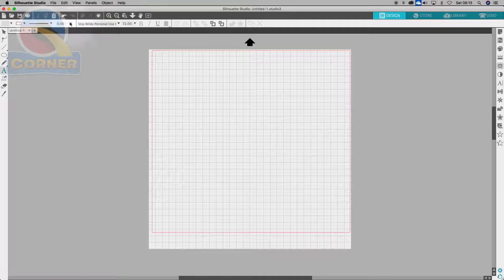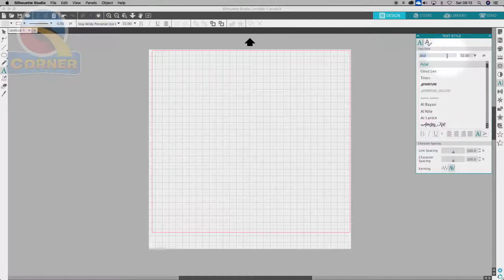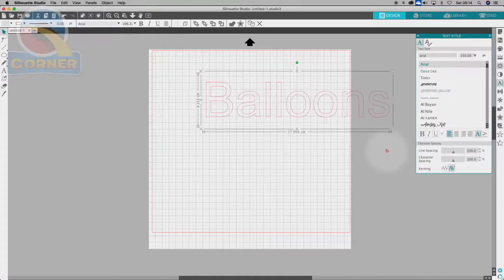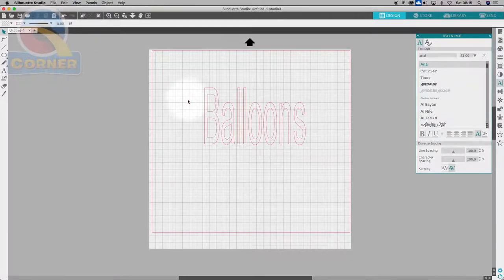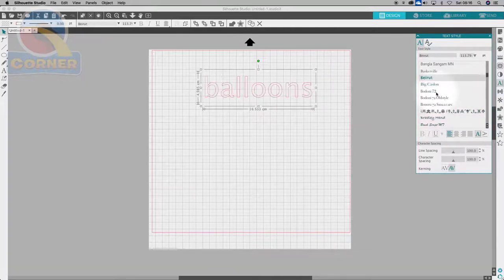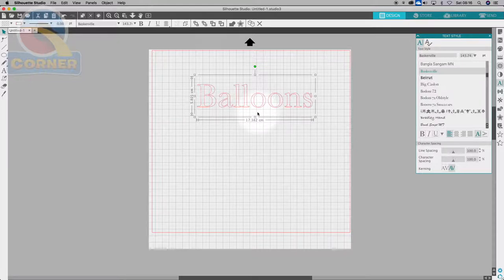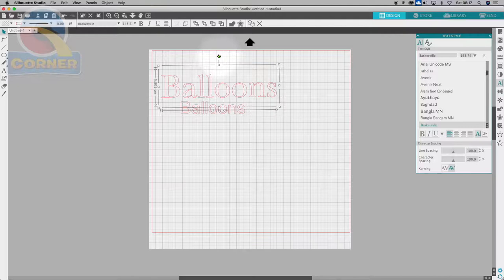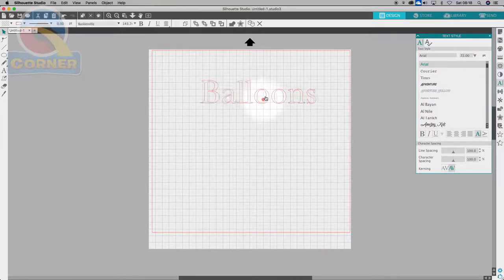Customising Balloons with Vinyl - Text Tool - Silhouette Cameo - Silhouette Studio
Join Dominic Cassidy as he talks you through how to work with the software for the Silhouette Cameo & Portrait, Silhouette Studio.

In this video you will learn various functions of the Text Tool including creating curves and following paths.